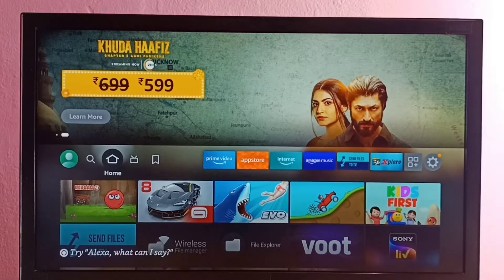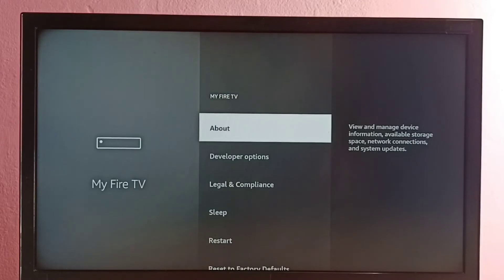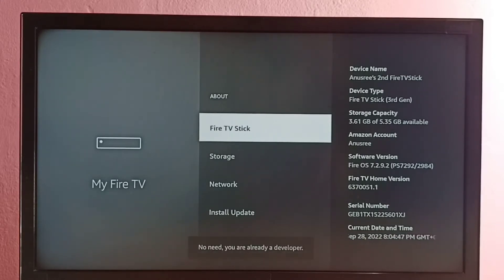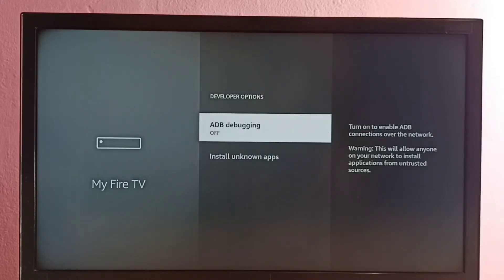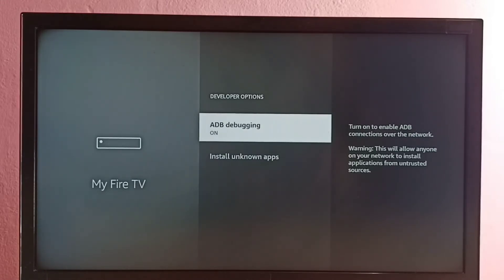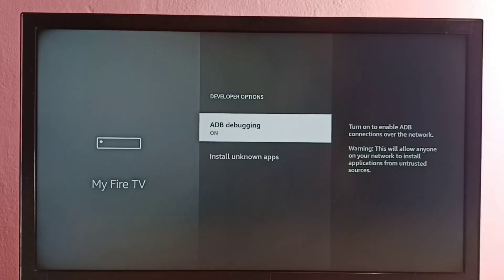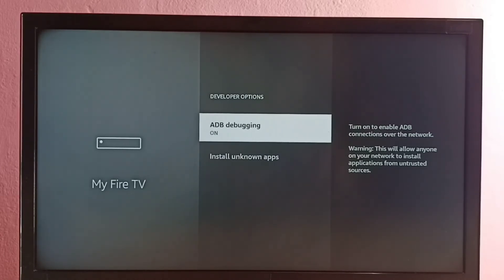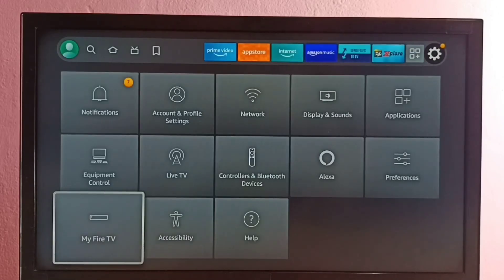How to Turn ON / OFF ADB Debugging in Amazon Fire TV Stick | Fire TV Stick Plus | Fire TV Stick Lite